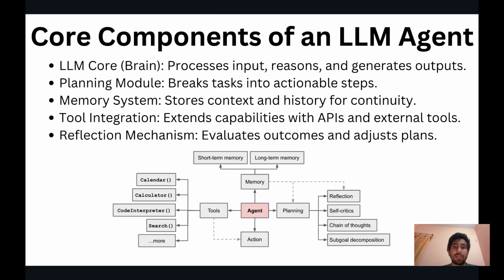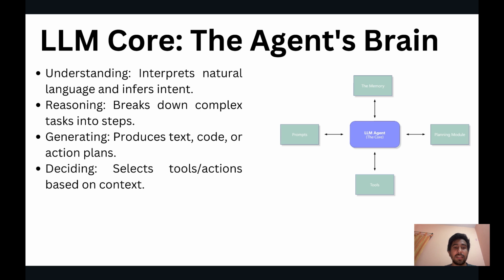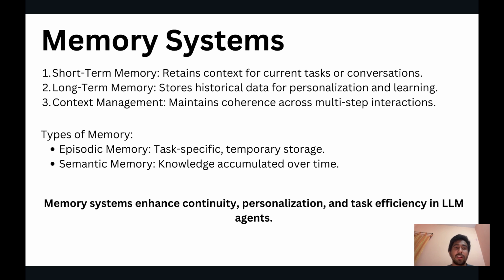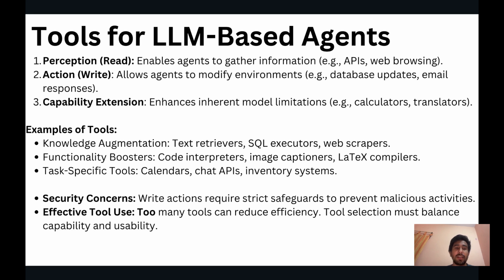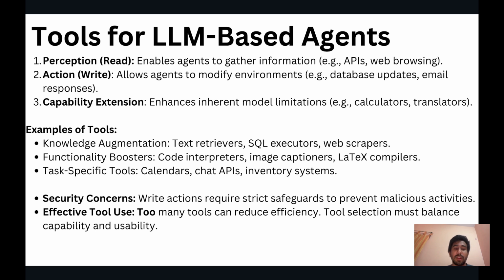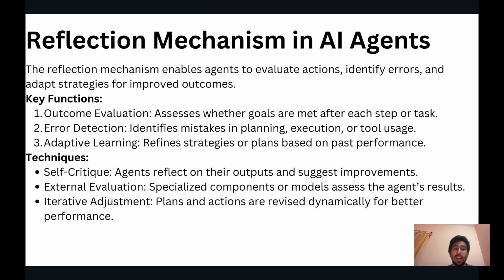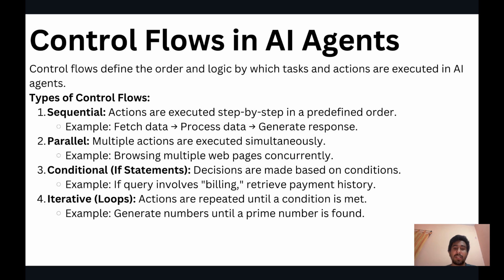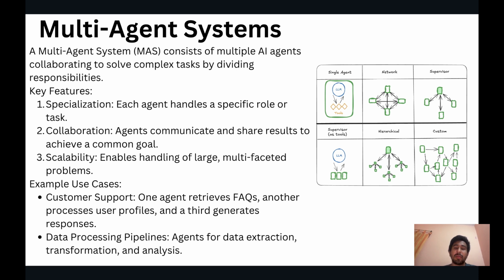How LLM Agents Work?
A comphrensive introduction to working of LLM Agents